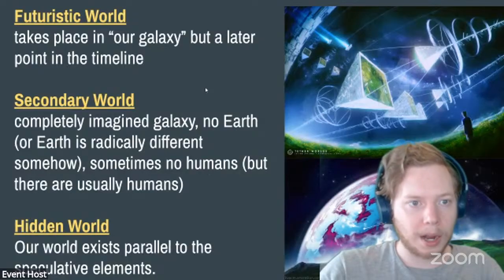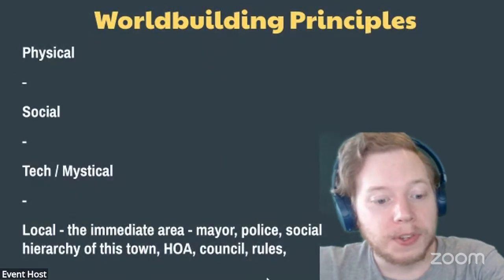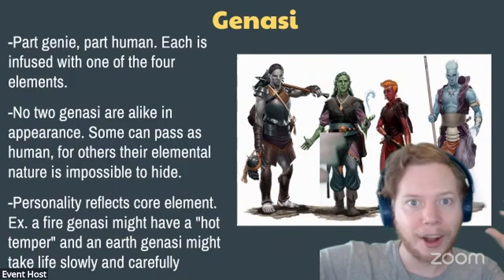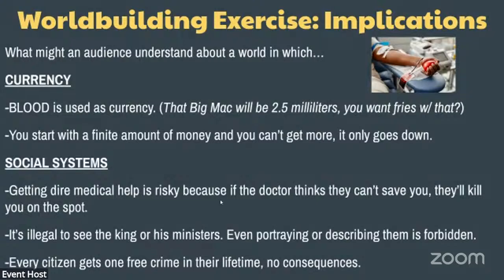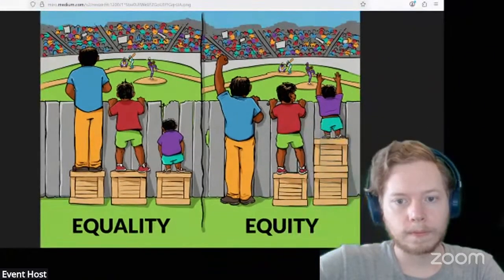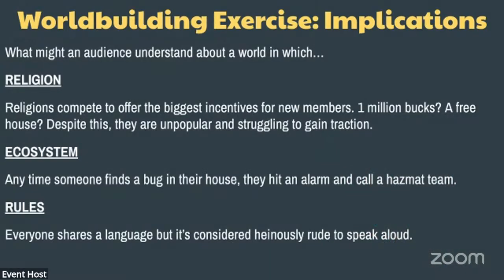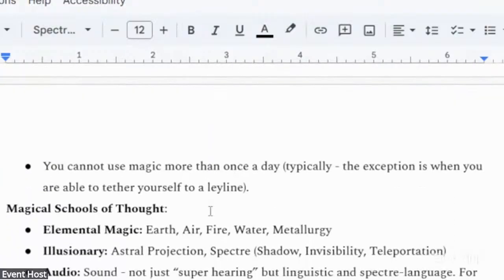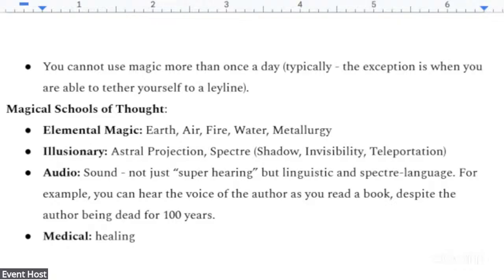Building Sci-Fi & Fantasy Worlds (Aug 30, 2025)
Learn how to create immersive and consistent worlds that serve as the foundation for your sci-fi or fantasy novel. This workshop covers key worldbuilding elements such as geography, history, politics, belief systems, magic, and technology, and how they shape your plot and characters. You’ll develop the tools to build a vivid setting that supports a full-length novel and begin laying the groundwork for your draft. Ideal for writers preparing to outline or begin writing their speculative fiction manuscript during our upcoming 90-day novel bootcamp (starts Sep 6).